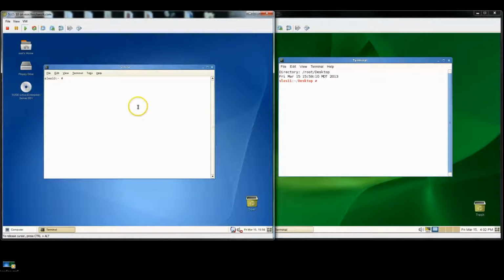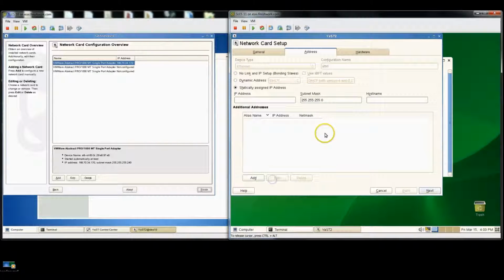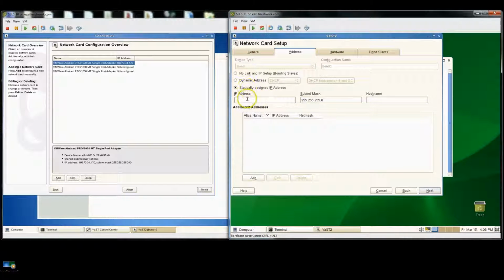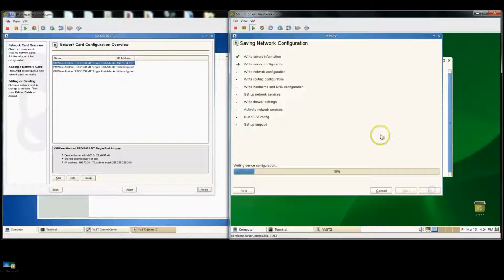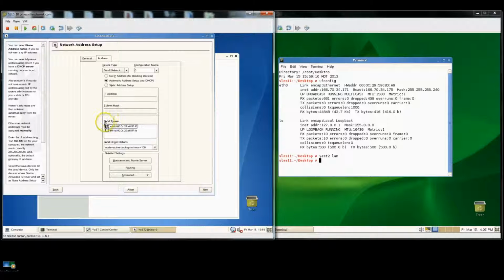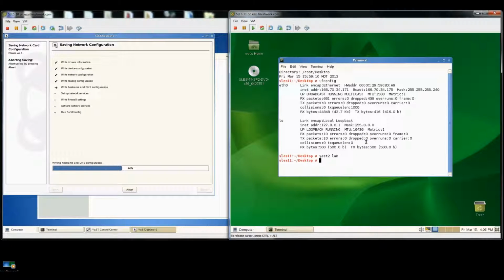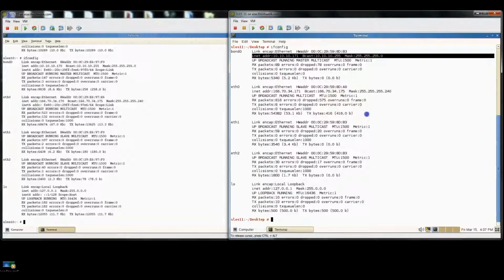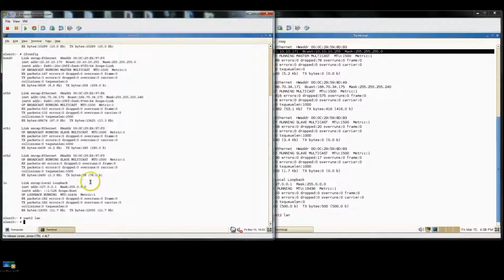SUSE -- Setting up a bonded interface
A tutorial walking the user through setting up a bonded interface on SLES 10 and SLES 11 (which will also work with the openSuse products) and any caveats necessary on the respective OS versions.